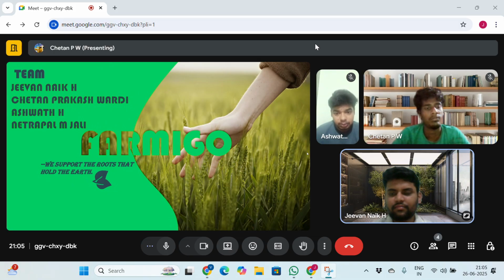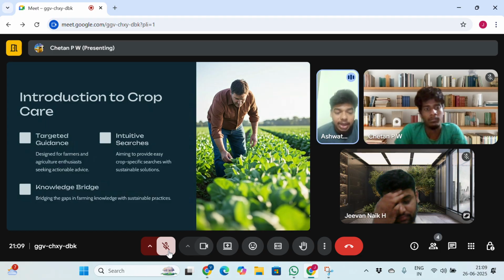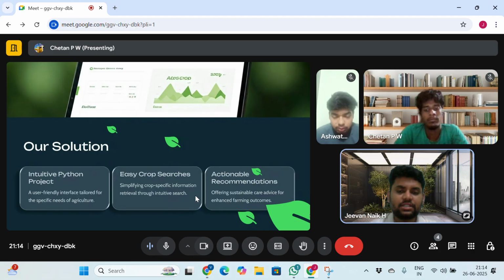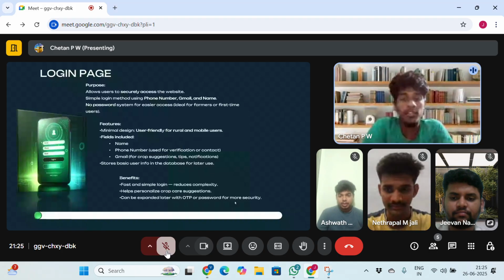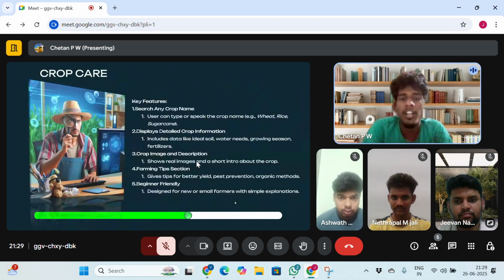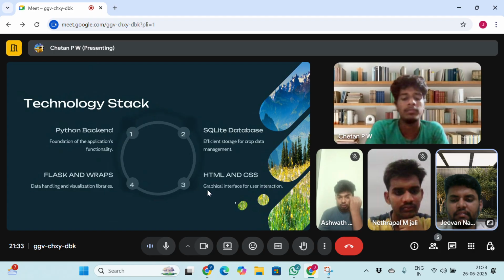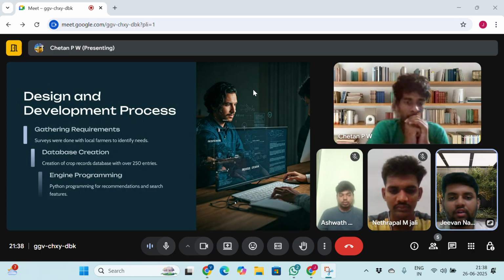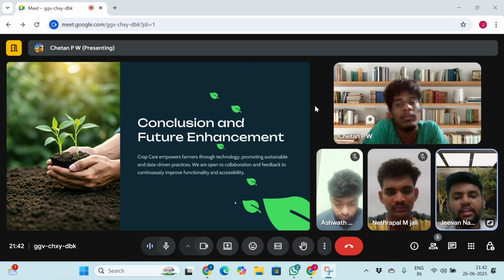PBL Final Presentation on Topic Crop Care By CSE-CY (D-sec) GMU.